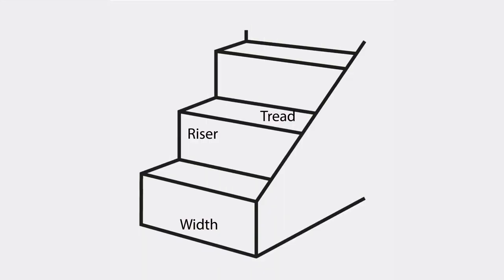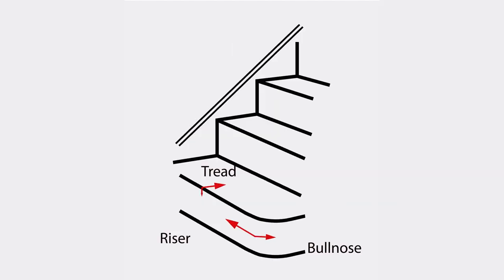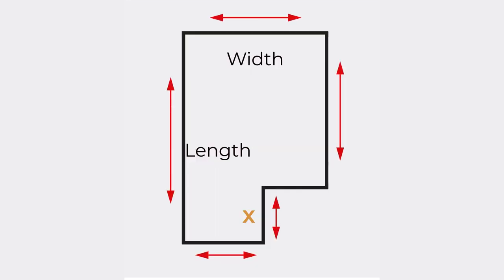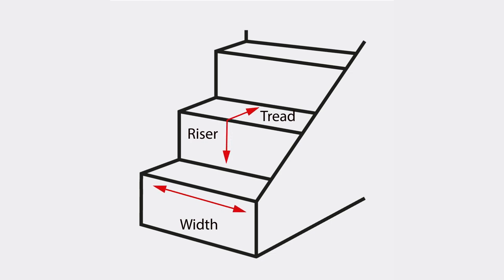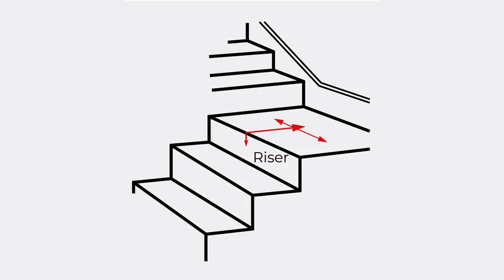How to Lay Carpet on Stairways | Installation Guides | UK Flooring Direct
In this video our flooring installation expert will show you how to lay carpet on stairs and hallways.

We'll share our carpet fitting tips and tricks, together with a list of all the tools you'll need to get a perfect finish that will stand the test of time.